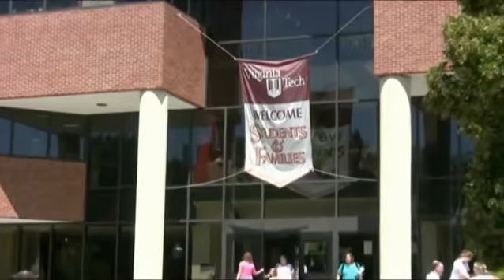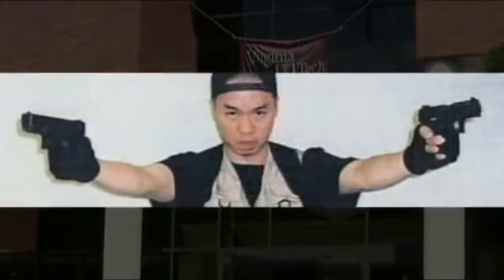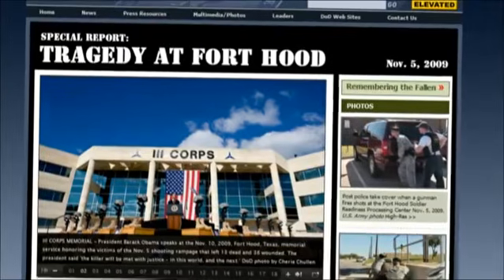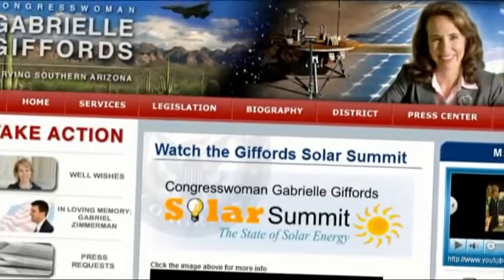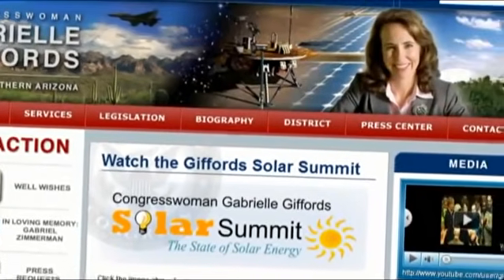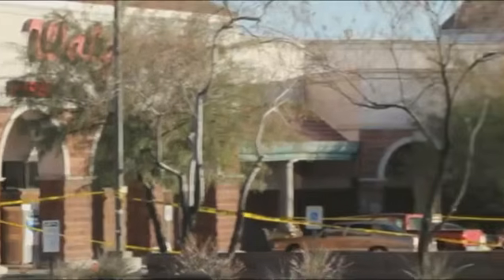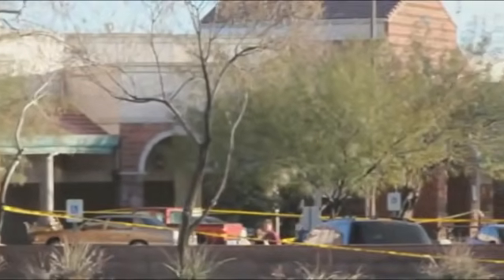DHS Active Shooter Training Options for Consideration